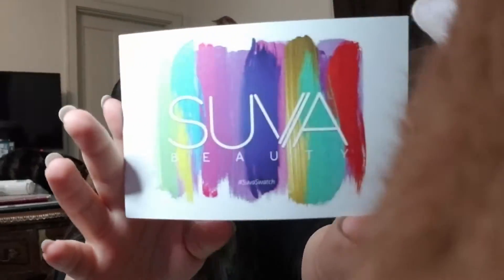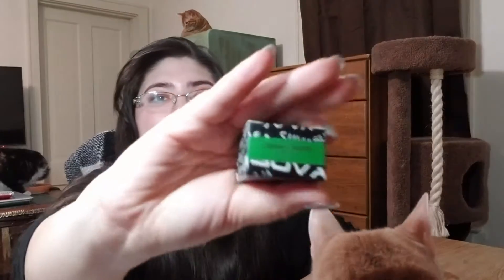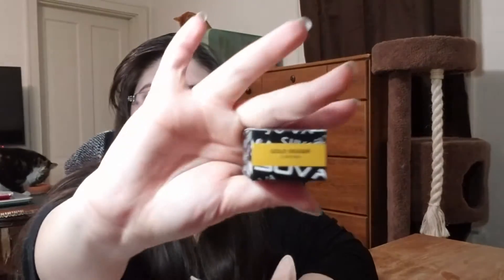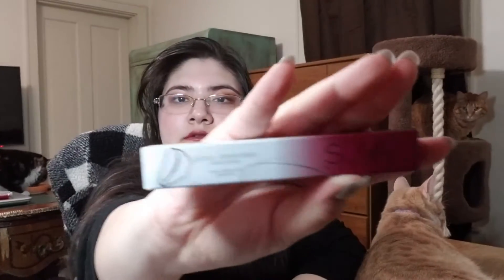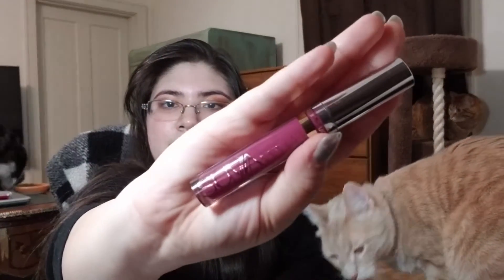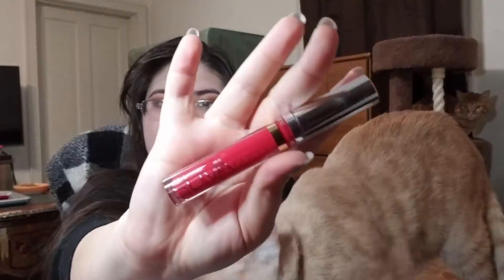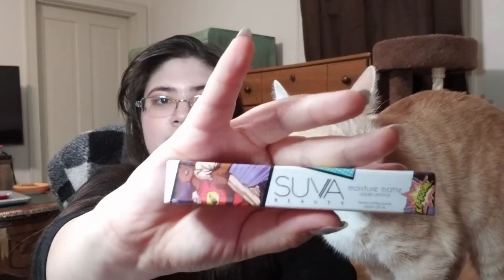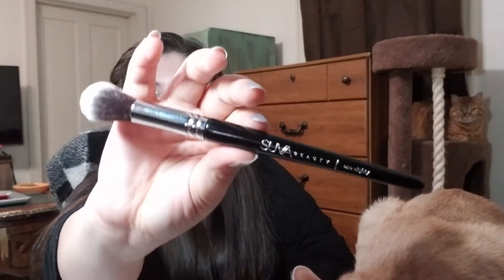Suva Beauty Mystery Bag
Opening the Suva Beauty Mystery Pack in this video.

It was $50.
I'll look up the total soon.

Not as bad as I thought it'd be for a first video. Definitely can use improvement.